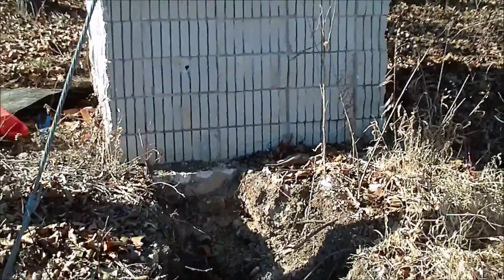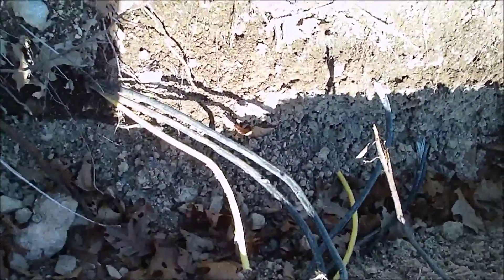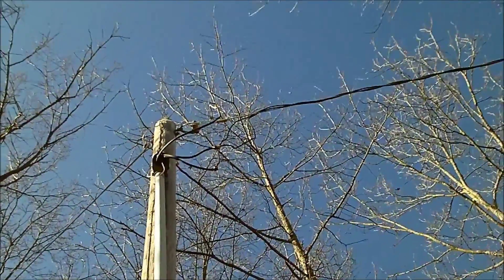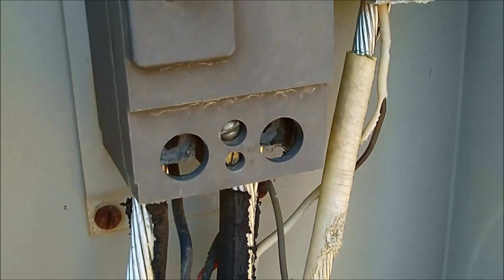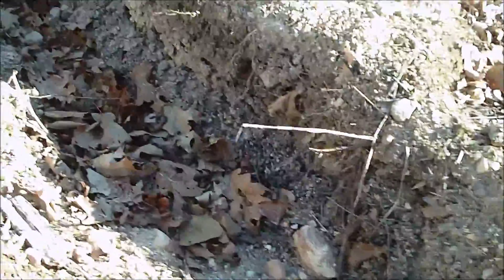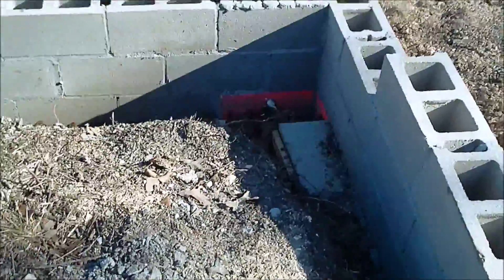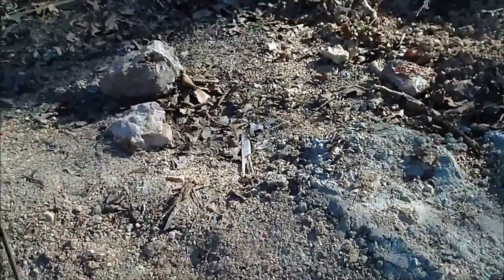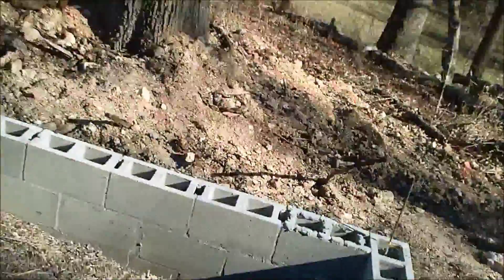Explanation of Running Electric from the Meter to Your House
A rough explanation of how to run electric to your house.